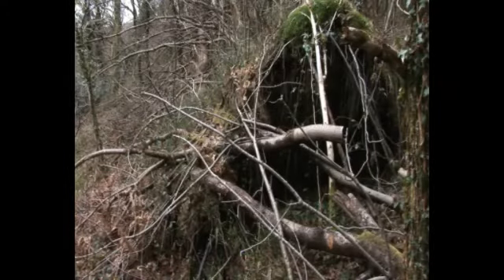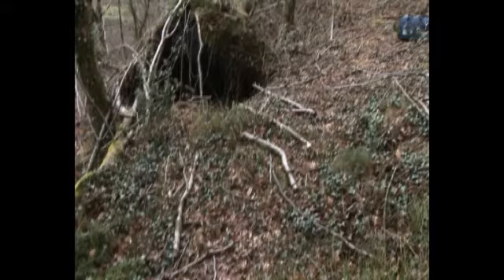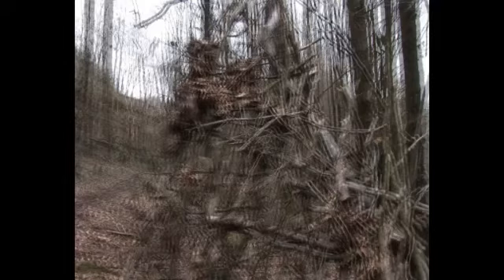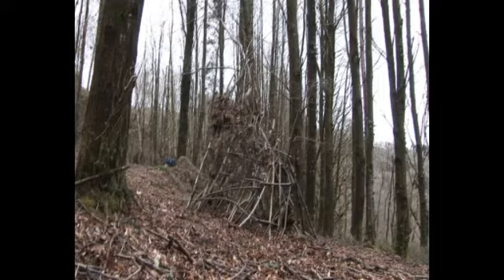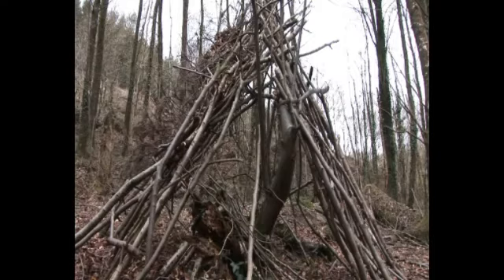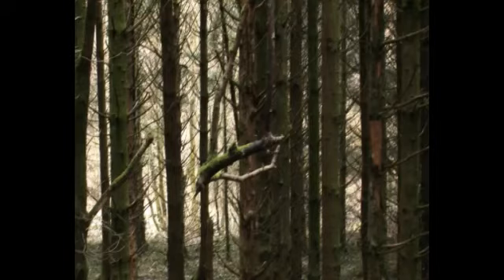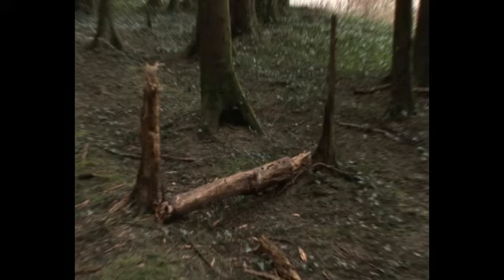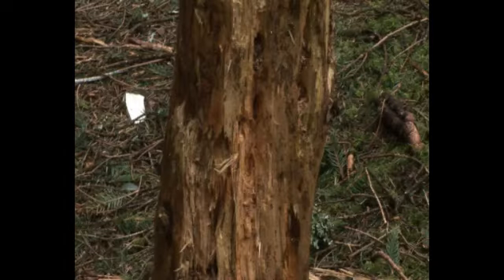Afan Forest Journal of Events, Howls, Dogs scared, Structure and Wood Knocks 2